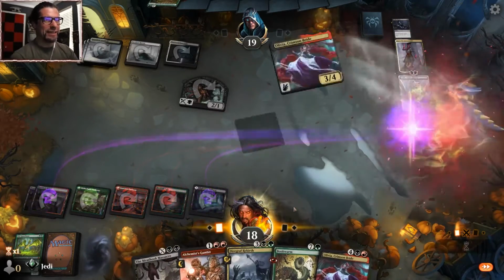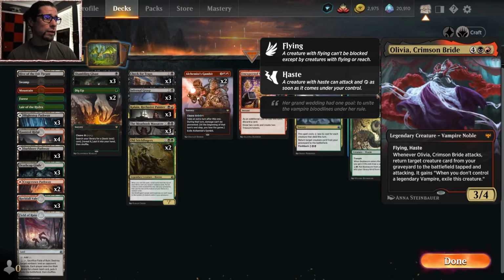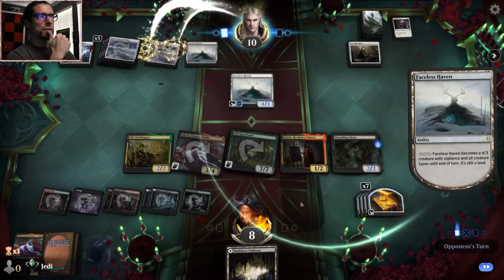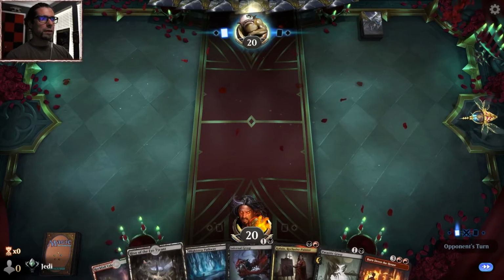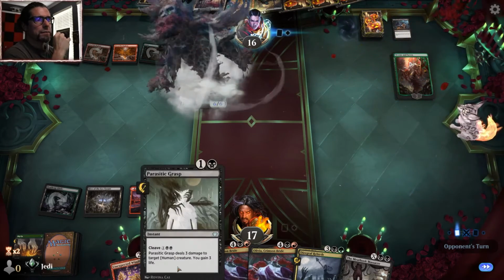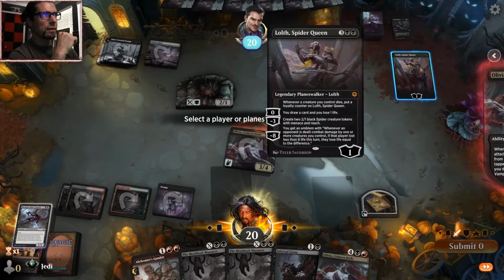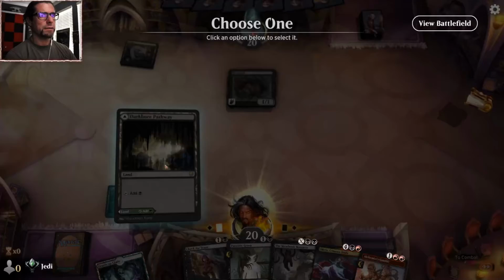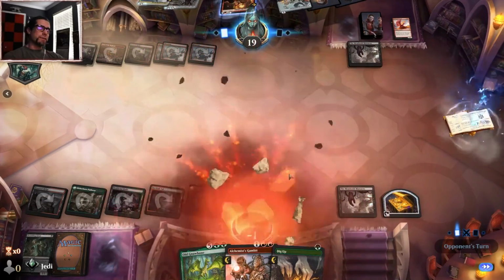Olivia Gnawbone OTK Jund 🔴🟢⚫Crimson Vow MTG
Olivia, Crimson Bride reanimates Old Gnawbone, the gets us a bunch of treasures that we use to get an extra turn with Alchemist’s Gambit which then leads to a one turn kill (sorta)! Let’s find out if we can make it work in this MTG Crimson Vow Standard ladder.
0:00 – Intro
0:57 – Deck Tech
11:01 – Game 1
18:53 – Game 2
23:20 – Game 3
34:07 – Game 4
40:31 – Game 5
54:23 – Game 6